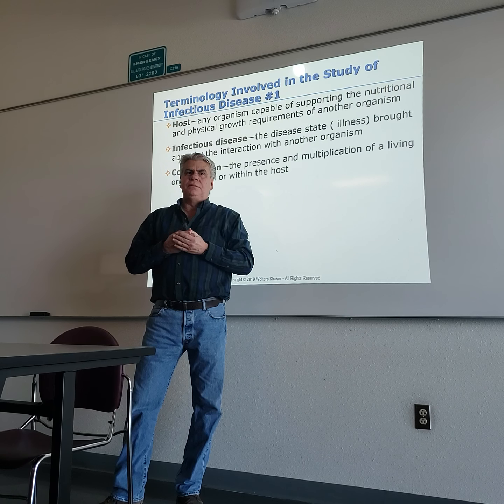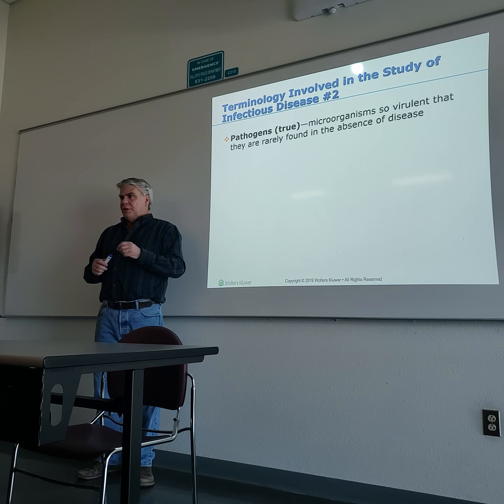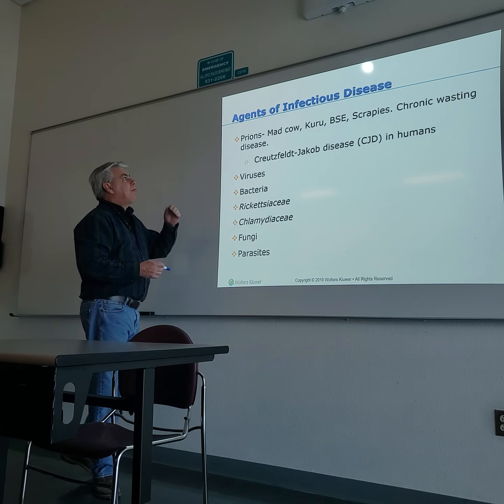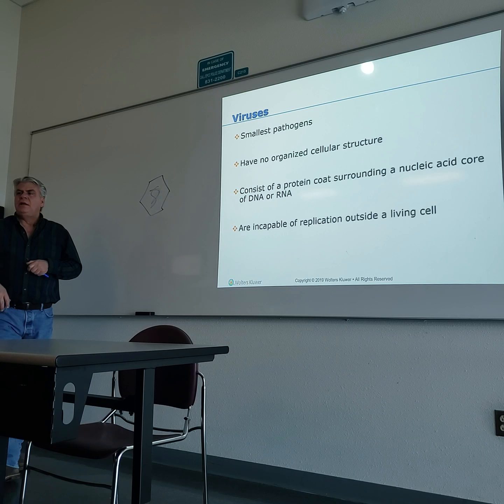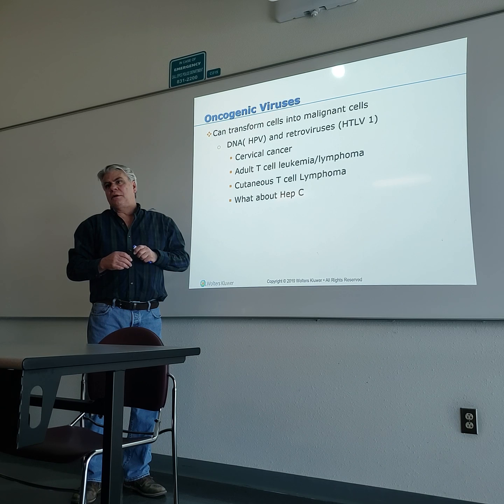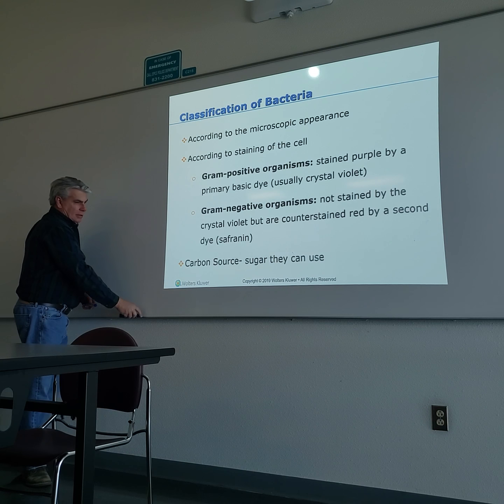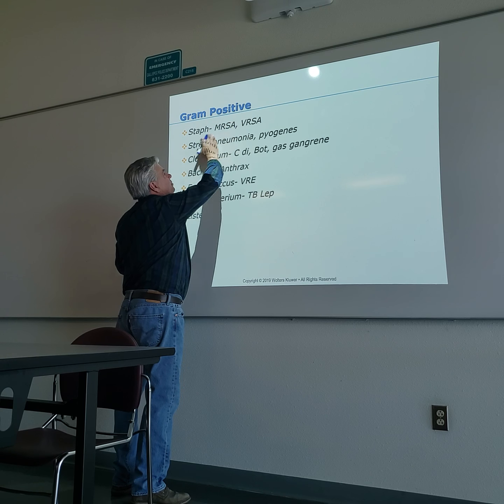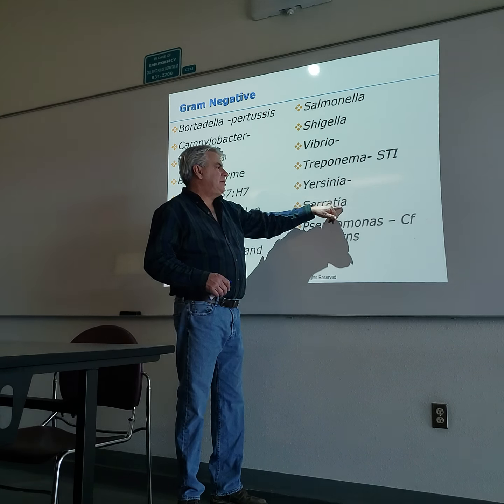Patho ch10 part 1.1 (02/06)